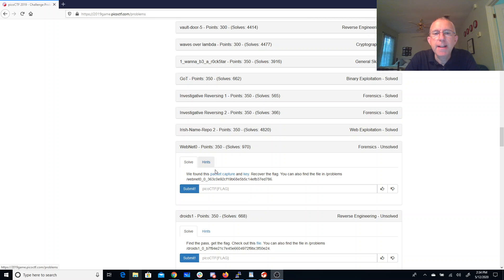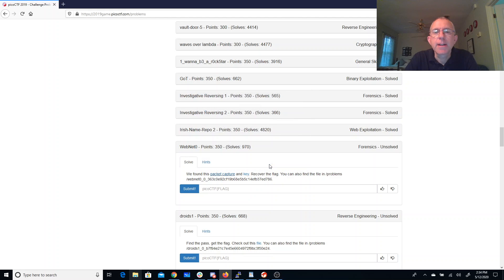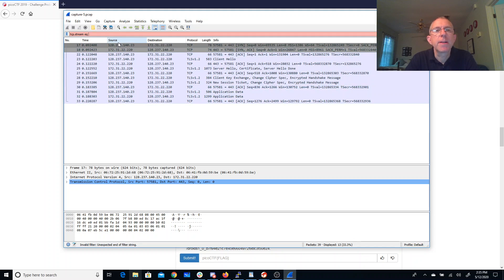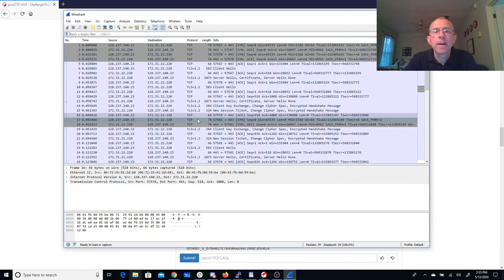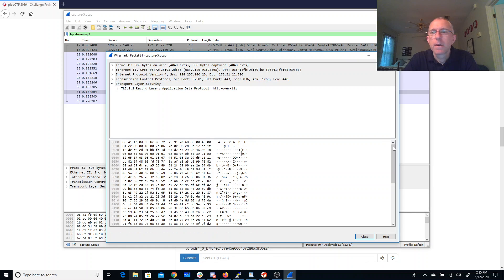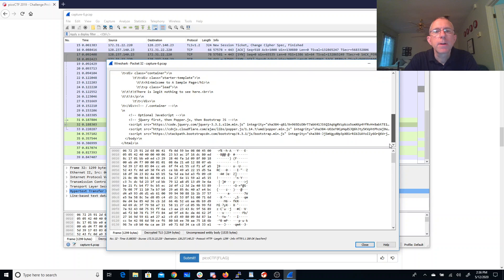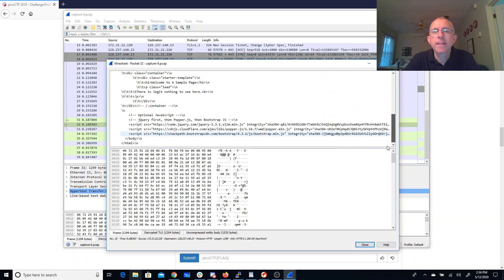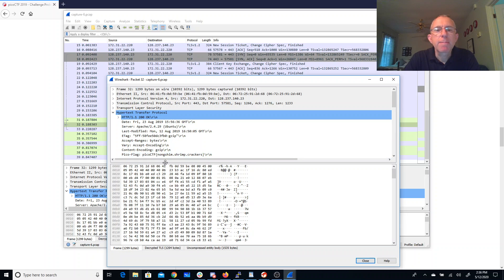pico2019 WebNet0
Wireshark with RSA key